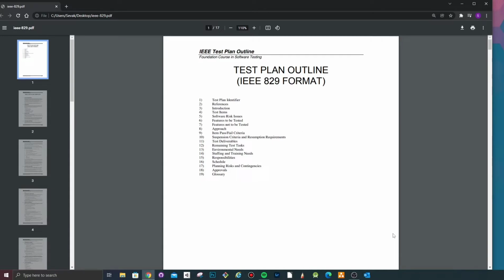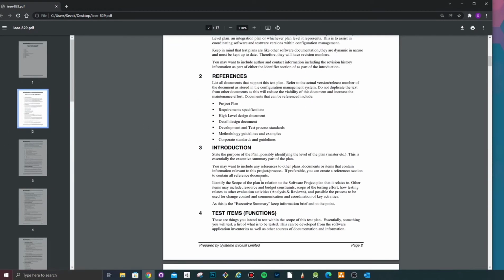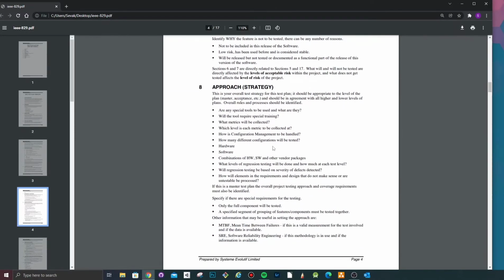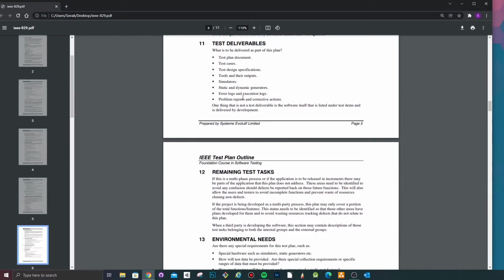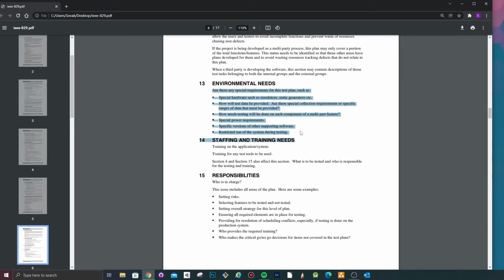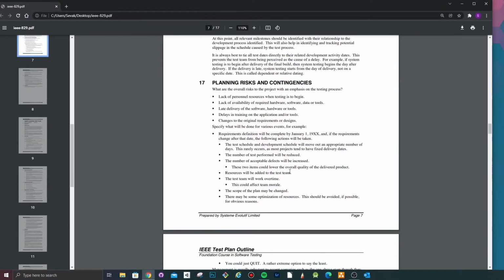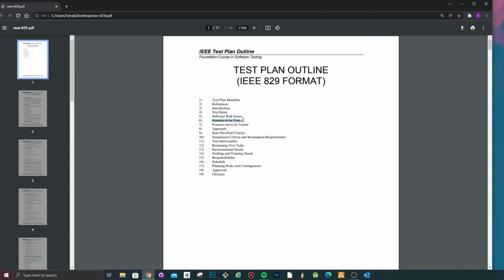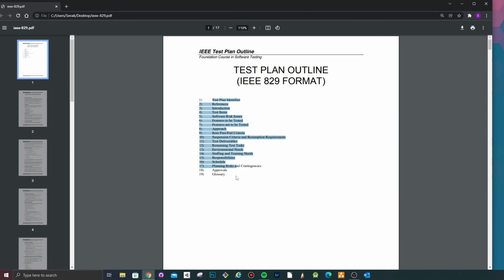Software Testing | Lesson 11 | Test Plan for Junior Testers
Knowing what a test plan is, even though it's not going to be your direct responsibility to do test planning, will benefit you in a number of ways.
What the video to understand how and to explore the standard test plan document.